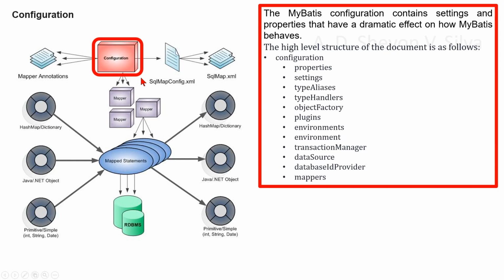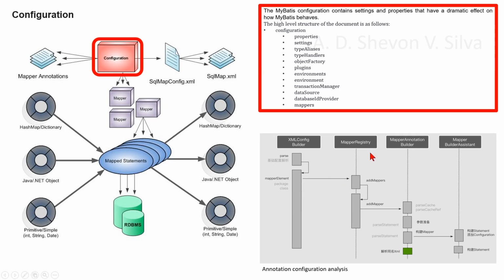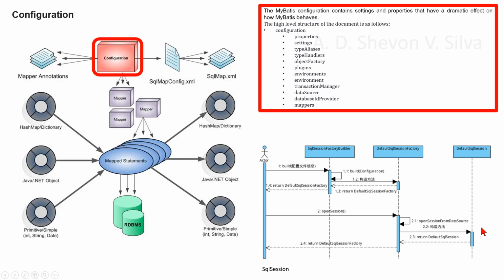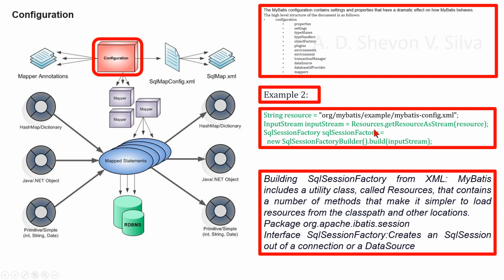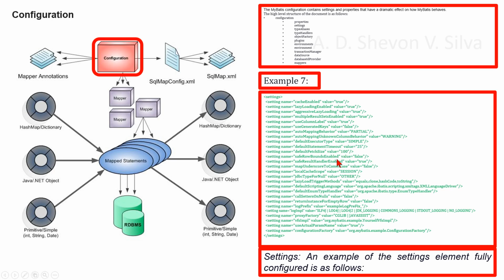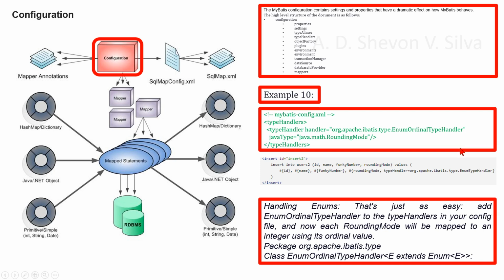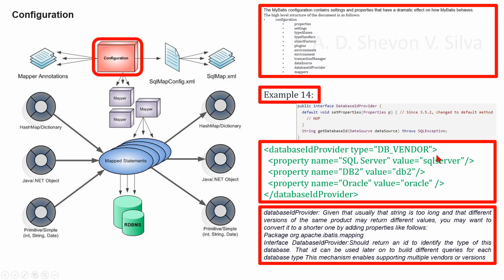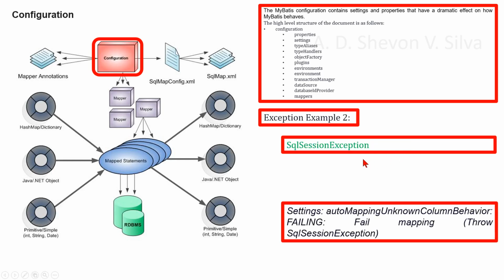Configuration (in MyBatis)